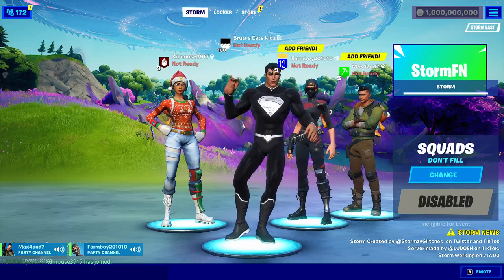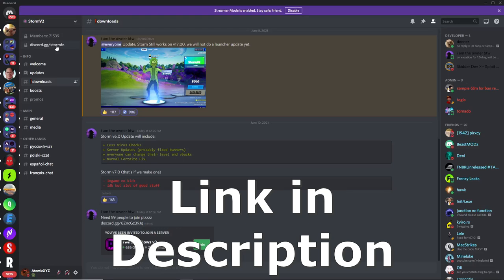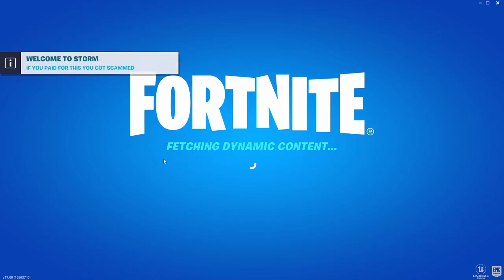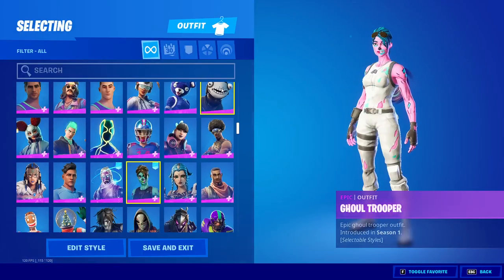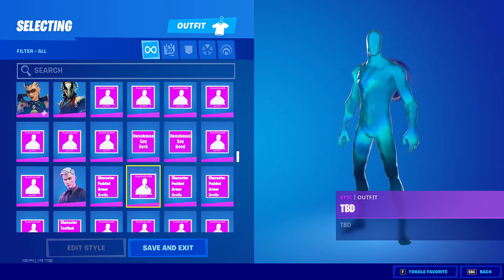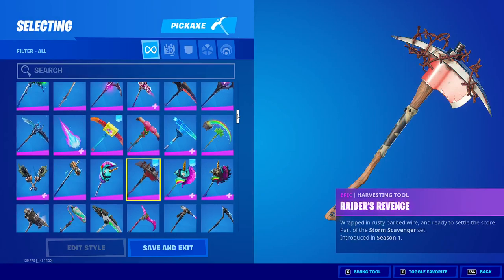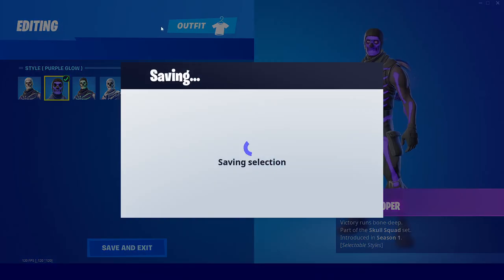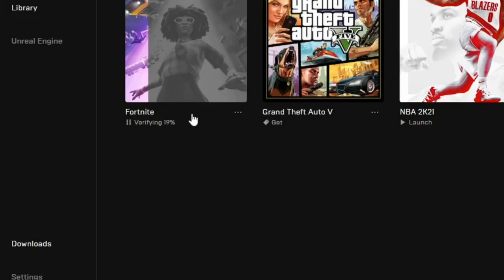*UPDATED* PRIVATE SERVER (DEV ACCOUNT) ON FORTNITE SEASON 7 + JOIN FRIENDS! (WITH STORM)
TIMESTAMPS:
00:00 Start
00:35 How to get Storm Private Server
01:31 How to fix it if it doesn't work
01:54 Skins showcase
03:55 Joining Friends Lobbies
04:21 How to play normal Fortnite again
04:32 End

Editing Software we use:
Movavi
Photoshop

Thumbnails:
Photoshop

Setups:
AtomicXYZ: